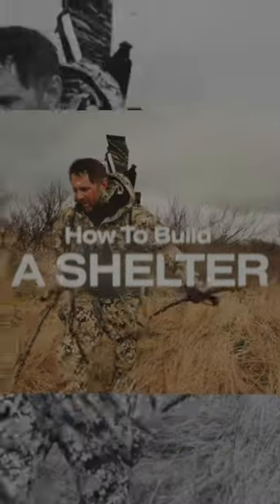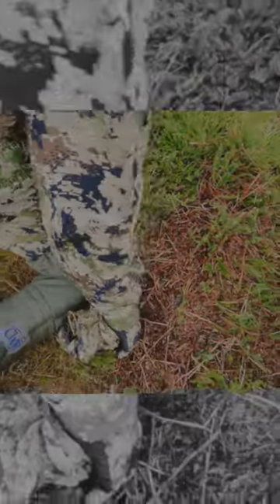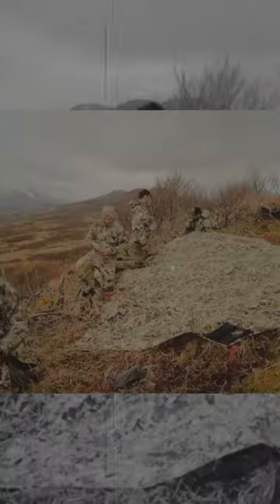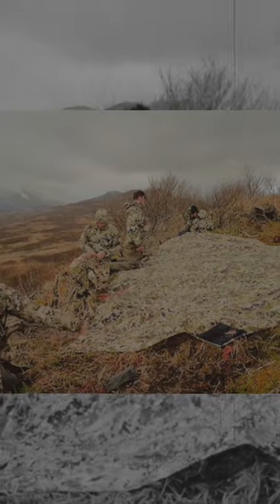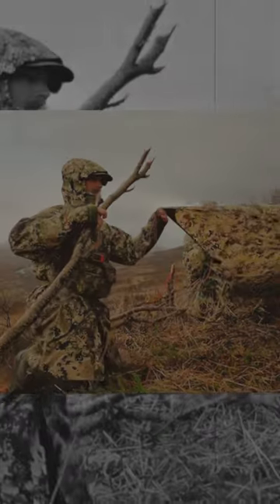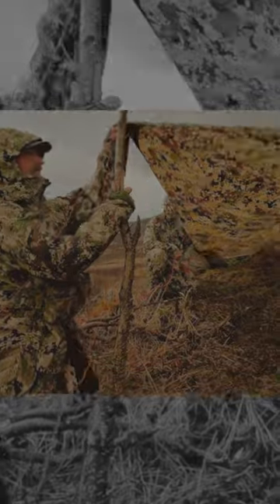FRA Presents: Shelter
When the Alaskan weather turns mean and starts dumping cold rain on your glassing ridge, you grab a tarp, some sticks, and some cordage; you make a primitive shelter, and keep glassing.
Catch up on this epic BRCC Alaska bear hunt video series now!